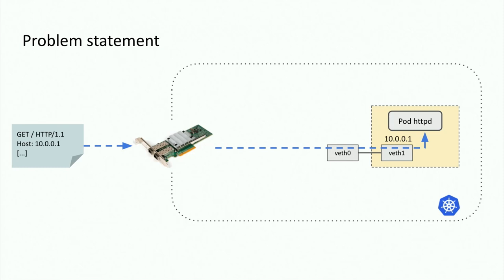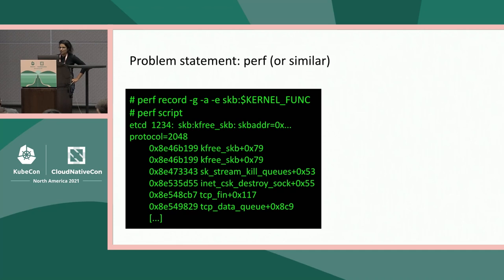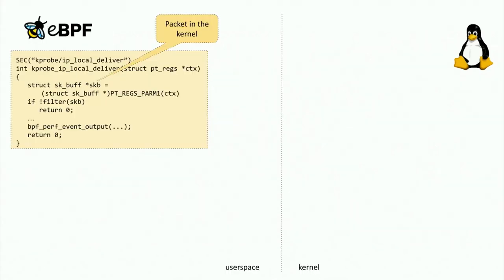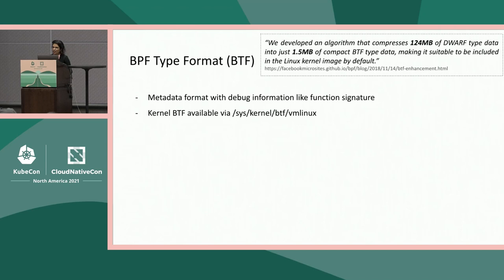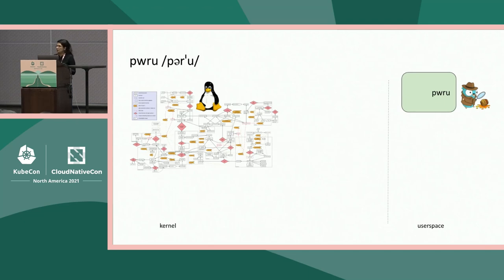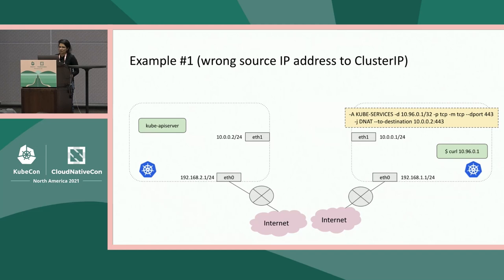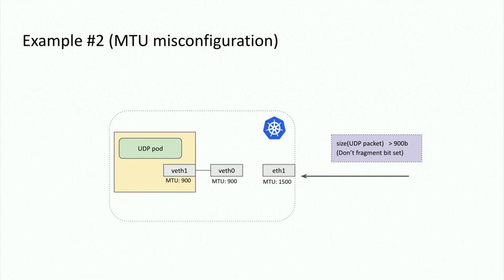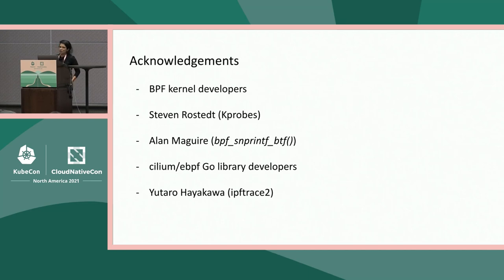Beyond printf & tcpdump: Debugging Kubernetes Networking with eBPF - Martynas Pumputis & Aditi Ghag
Beyond printf and tcpdump: Debugging Kubernetes Networking with eBPF - Martynas Pumputis & Aditi Ghag, Isovalent

Debugging Kubernetes networking issues can easily turn into a nightmare. Packets from one pod to another can traverse a couple of dozen Linux kernel functions. Each function execution outcome might depend on an OS state which is not exposed to a user and is not visible with traditional Linux networking tooling. And those tools can’t tell you how network packets relate to K8s pods and services. Luckily, with the help of eBPF we no longer need to treat Linux kernel networking in the context of K8s as a big blackbox. In this talk DevOps who operate K8s clusters will learn: - Packet inspection across layer 2, layer 3 and policy routing, socket, and so on, regardless of the CNI. - How eBPF can be used to efficiently troubleshoot K8s networking issues. - Real-life examples of K8s networking problems and how they were debugged with eBPF. No previous knowledge of kernel internals or deep understanding of networking is required to attend the talk.